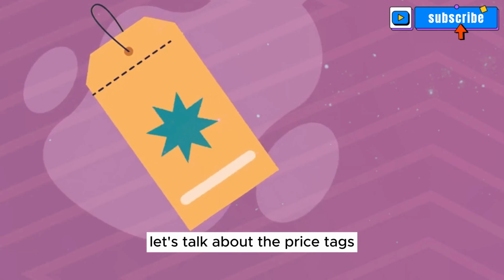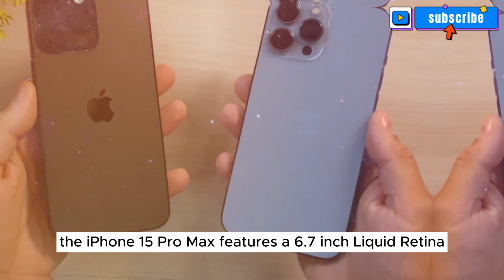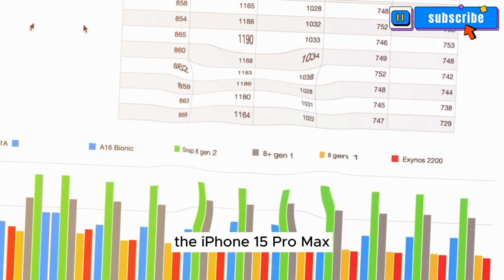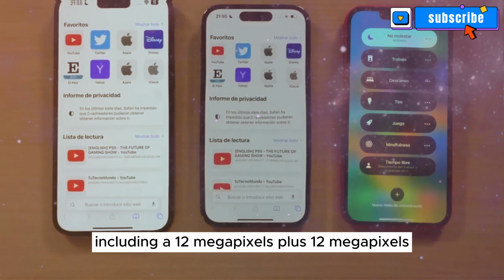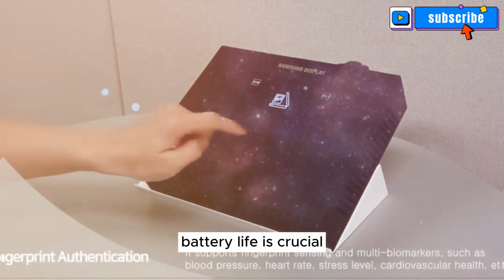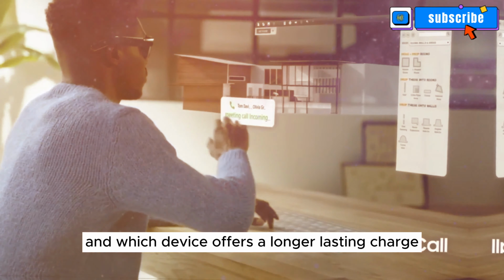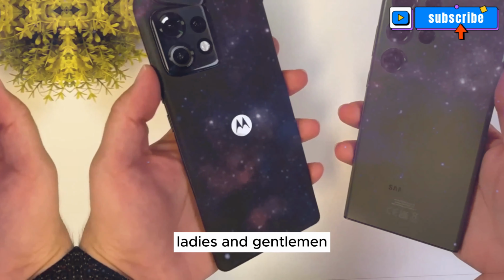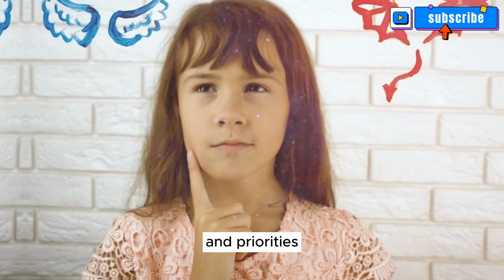iPhone 15 Pro Max vs Samsung Galaxy S24 Ultra⚡Specs Comparison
The iPhone 15 Pro Max and Samsung Galaxy S24 Ultra are two of the most anticipated smartphones of 2023. Both phones are packed with powerful specs, but which one is the better choice?

In this video, we'll compare the two phones side-by-side, so you can see how they stack up. We'll look at the processor, RAM, storage, display, camera, battery life, and more.

By the end of the video, you'll know which phone is the better fit for your need

 iPhone 15 Pro Max, Samsung Galaxy S24 Ultra, specs comparison, processor, RAM, storage, display, camera, battery life, which one is better

samsung galaxy s24 ultra 5g unboxing,
samsung galaxy s24 ultra price in bangladesh,
samsung galaxy s24 ultra concept,
samsung galaxy s24 ultra launch date in india,
iphone 15 pro max vs galaxy s24 ultra
iphone 15 pro max vs samsung s24 ultra
iphone 15 pro max vs s24 ultra,samsung galaxy s24 ultra,iphone 15 pro max ultra

00:00 | Intro with
           | Design & Build Quality
           | Display Quality
           | Performance
           | camera quality
           | price and launch date
           | Good-bye